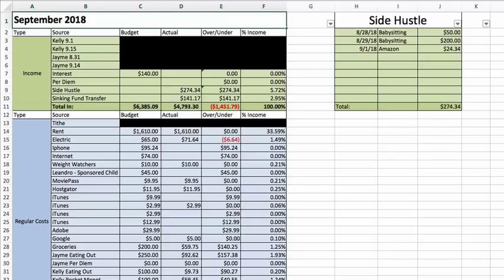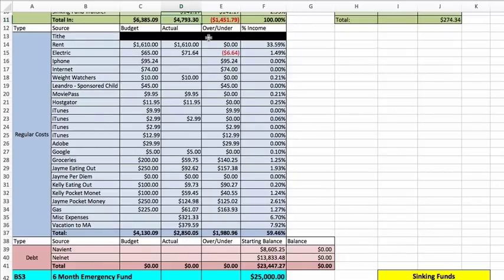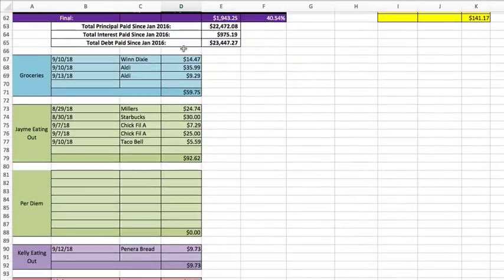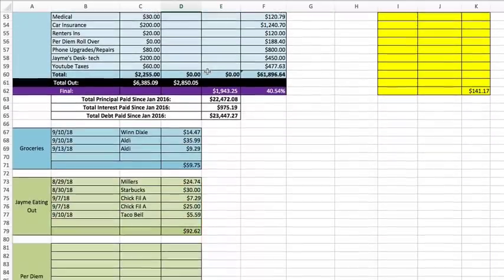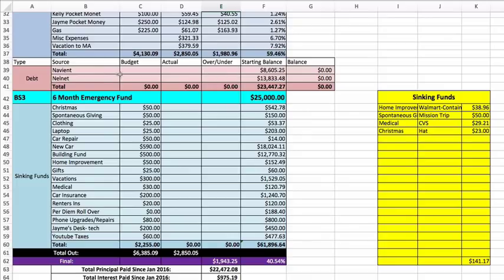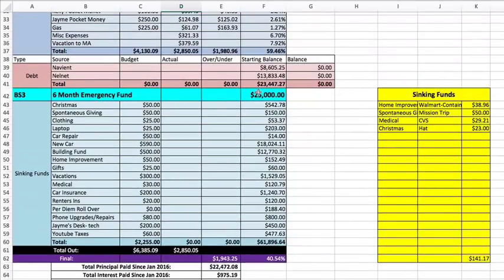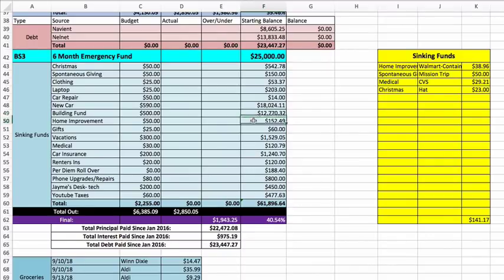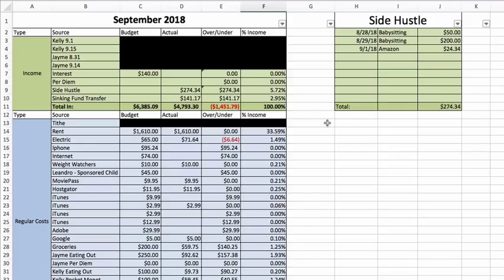SEPTEMBER MID-MONTH 2018 ZERO BASED BUDGET | REAL NUMBERS | Dumping Debt Fridays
The fastest way for me to pay off all of my student loans was to use Dave Ramsey's Zero-Based Budget and now DEBT FREE and currently have built my 6-month Emergency Fund of $25,000 and cash flowing a new (to me) car! I have been budgeting now for a couple years and it has truly changed my life. In this video, I go over each category with you and budget down to the penny to achieve a zero-based budget.
Here is my September mid month 2018 budget update where I go line by line explaining my Dave Ramsey Zero Based Budget. A zero-based budget is where you give every dollar a name, any remaining money you have left over you put straight towards your goals, whether that's paying off a credit card, towards baby step 2, towards your kid's college fund, a car fun or like me, my wedding fund. At the end of the month, your budget should read ZERO, that's where it gets its name, Zero Based Budget!

TEAMI Blends Tea: I have recently fallen in LOVE with this weight loss tea check out their website and you can use my code!

SavvyCents Wallet

I feel so blessed to share with you all here on YouTube. If you click on the link and make a purchase I will receive a small percentage of that sale at NO extra charge to you. However, you are under no obligation to buy anything I ever mention in a video. Sometimes I am lucky enough to have products sent to me for review. If I partner with a company I will always disclose it here. All opinions and reviews that I share are and always will be my own I will only share products that I myself would buy.

Freedom In A Budget